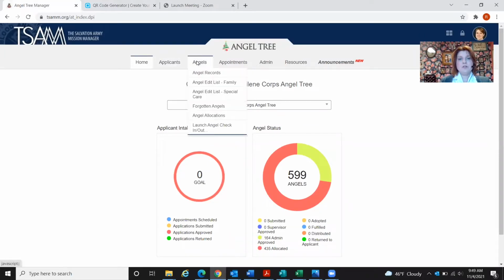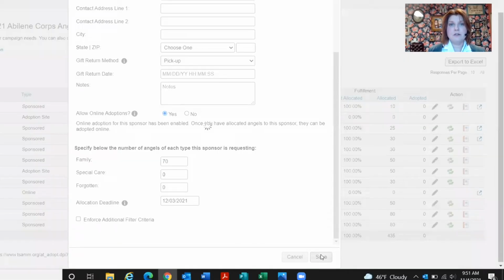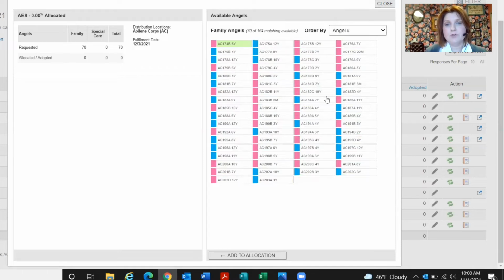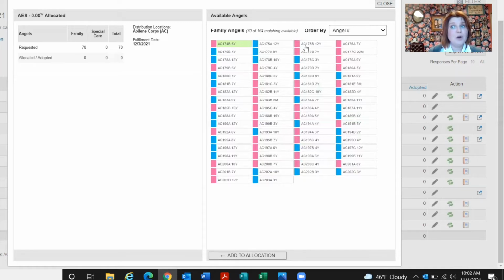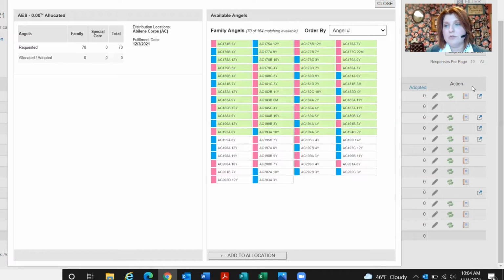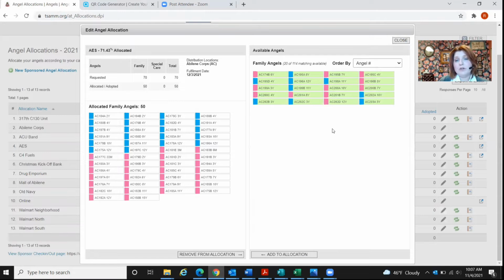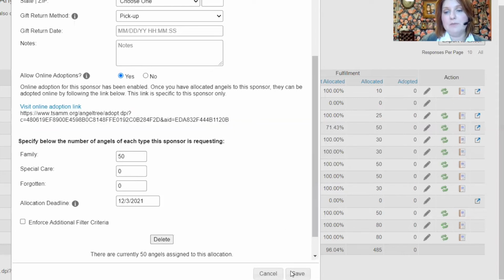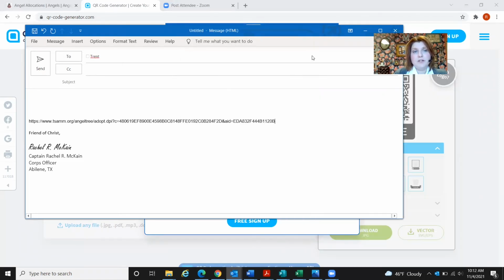Allocations & QR code’s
I’m showing some tips and tricks that I use for allocating angels to corporations. I like to have complete families go to each corporation so I show how I do that and how I creat a QR code so the organization can use it to get to their angels. Let me know what you think? I’d love to hear from you.